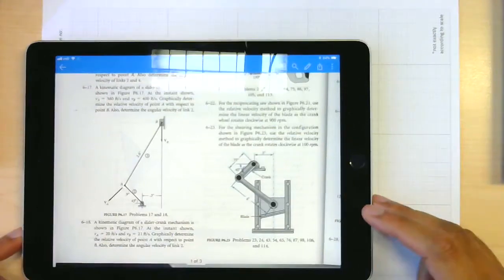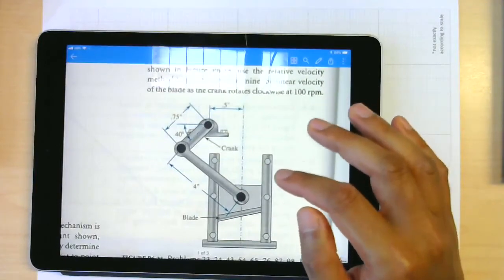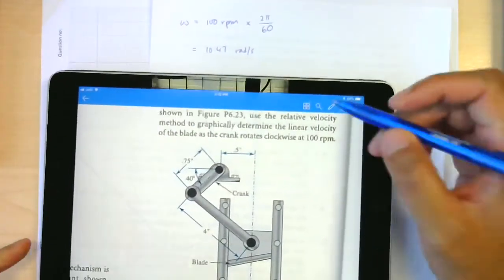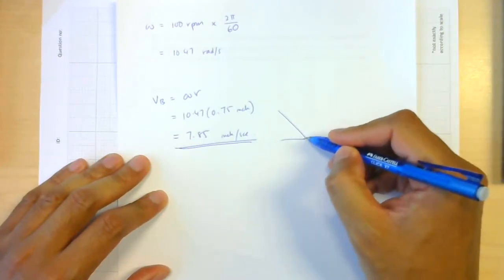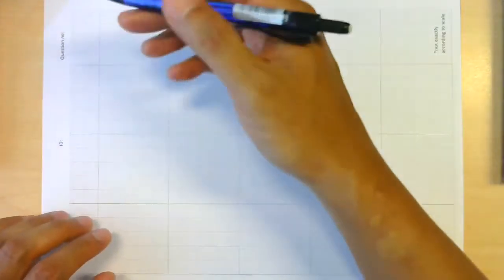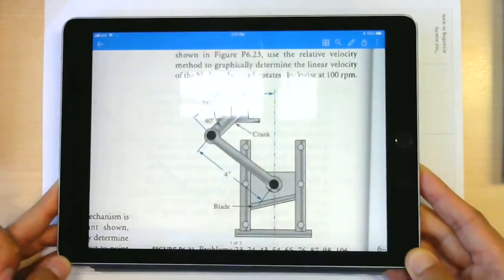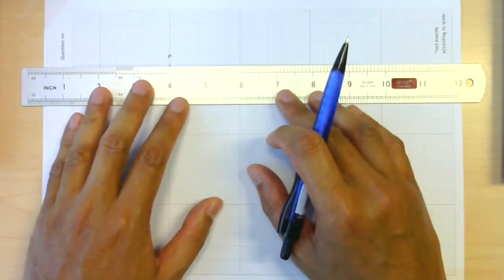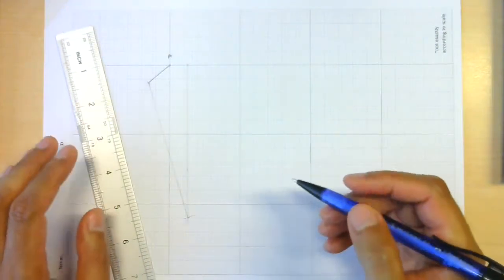Velocity Analysis 1